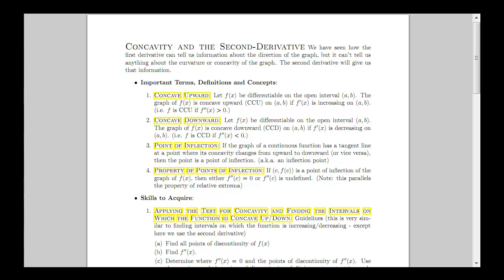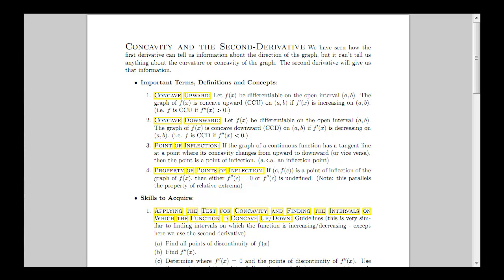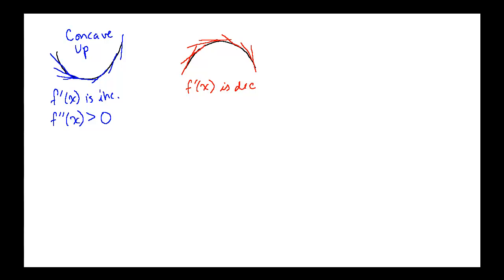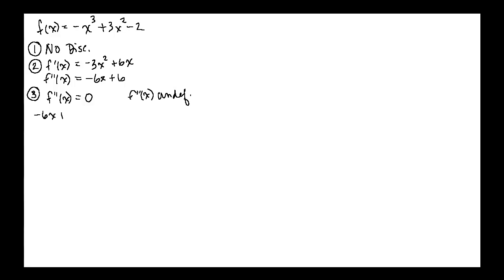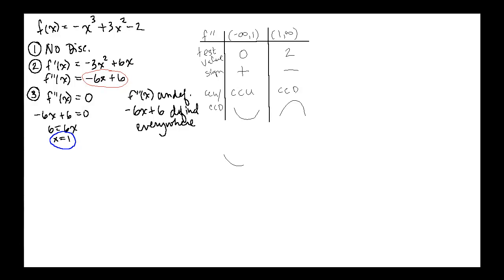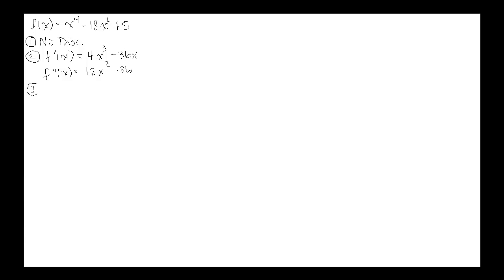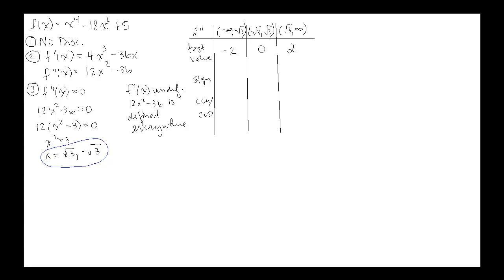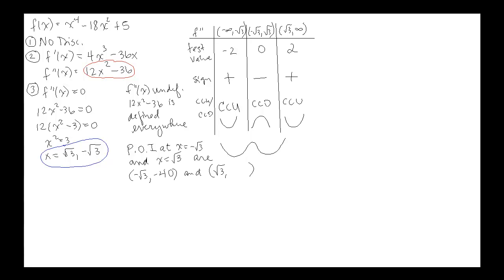Concavity and the 2nd Derivative Test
An introduction to concavity, points of inflection, and the 2nd derivative test.